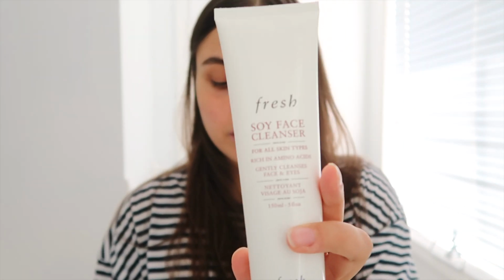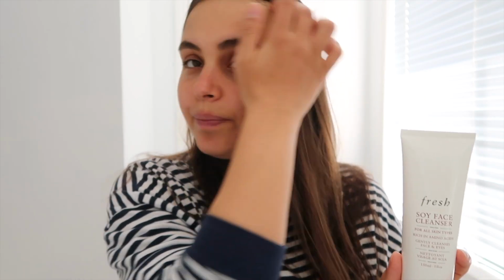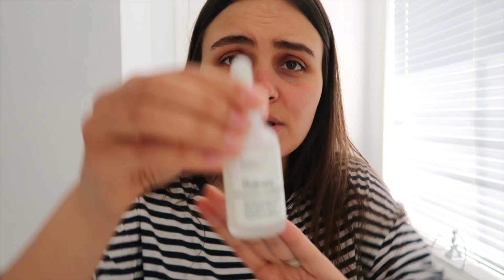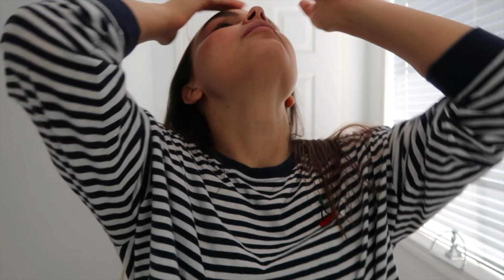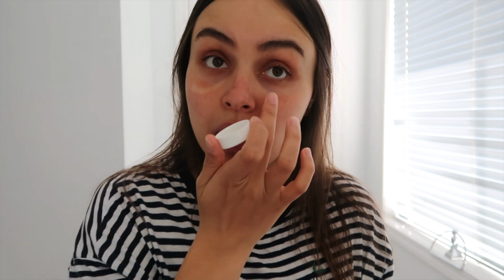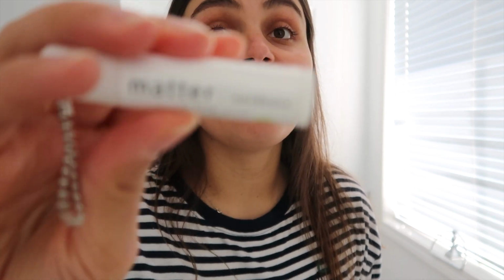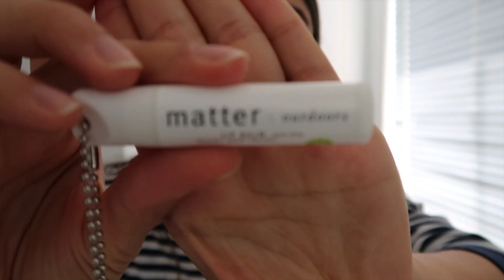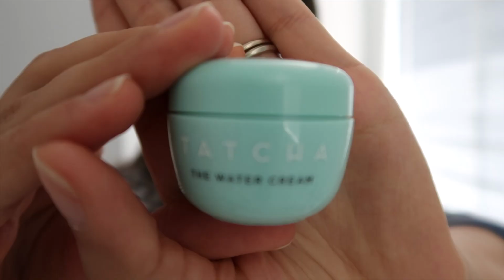MORNING SKIN CARE | Young healthy skin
Morning summer skin rituals and routine. How to get rid of scarring and breakouts?

Hi beauties,

I have decided to share my updated morning skin routine. In summer season I focus on hydration and try to use as less as possible. I find it helps my skin to repair itself and keep it clean of breakouts.

Do you know why lips can be dry? Is there an explanation?

Best,
Violetta

Toronto, Canada.

Music that I used in video:
Skoamusic - YOU